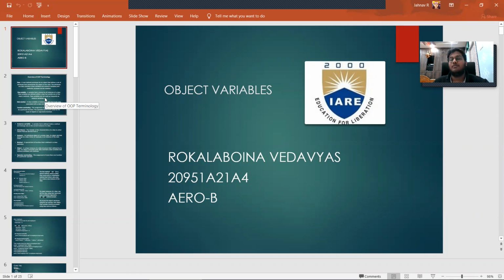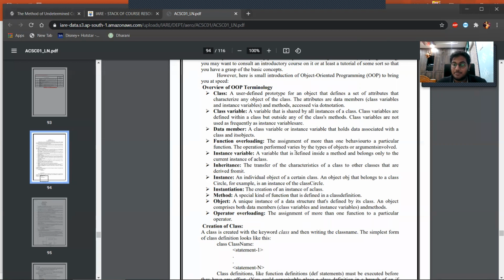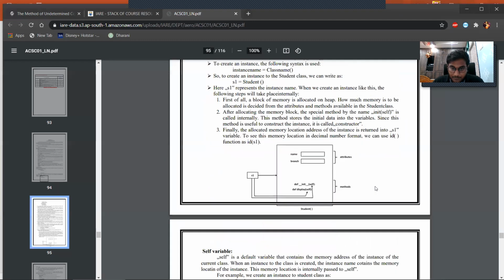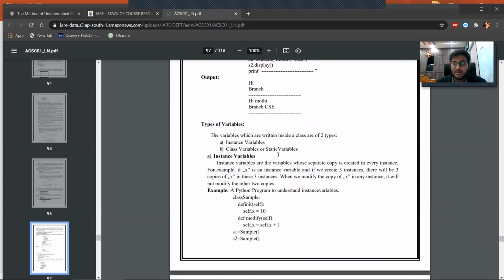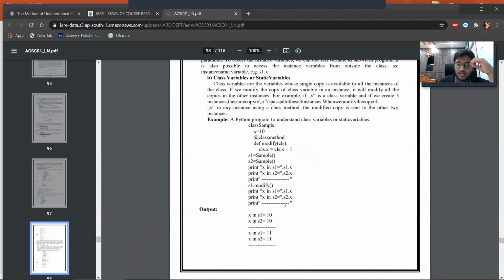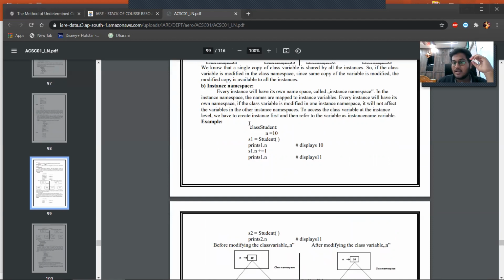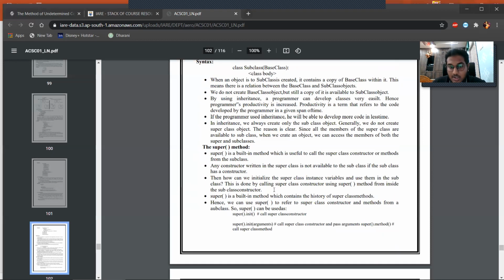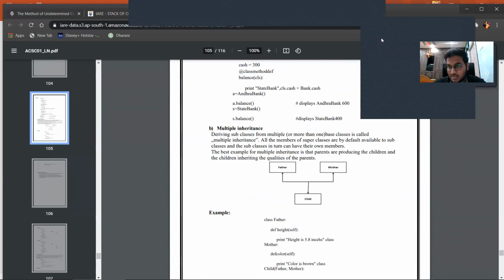Object variables concept video